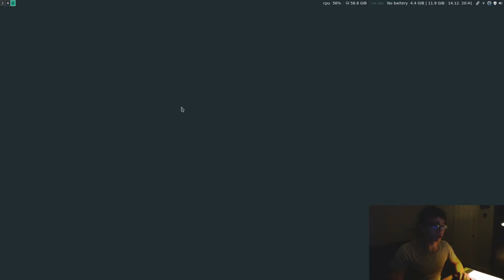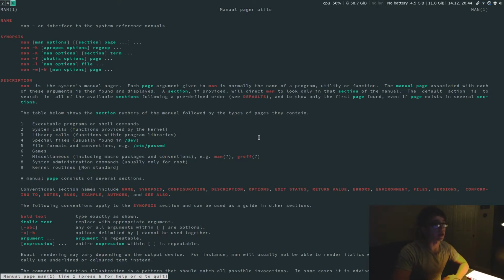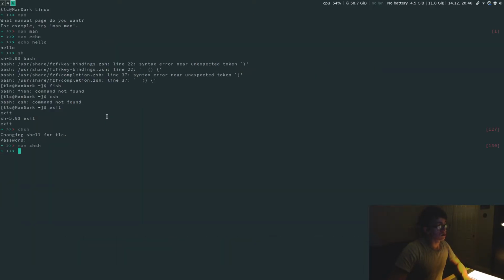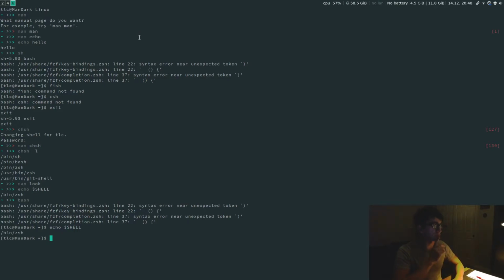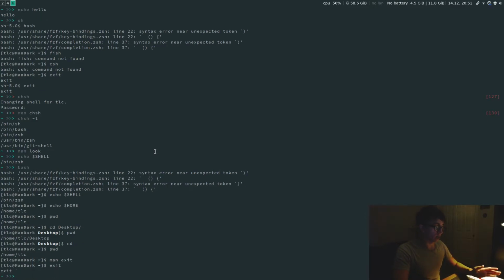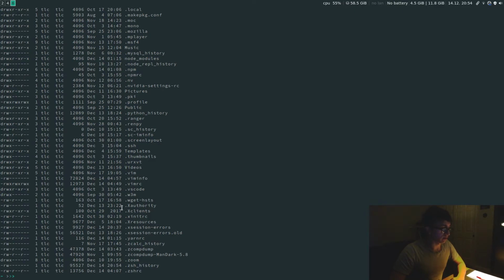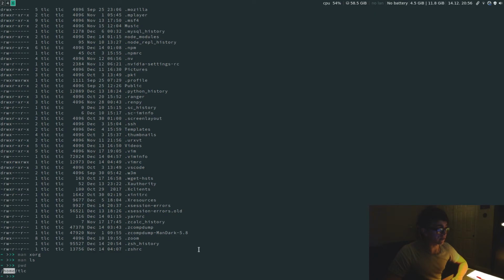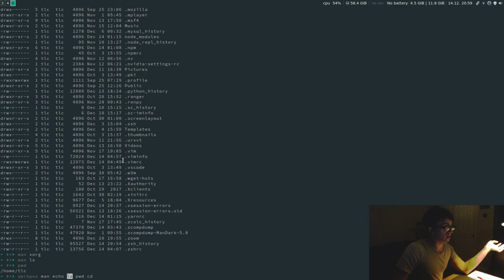Programming Fundamentals: An Introduction to The Linux Command Line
Premier video in which I begin to explain how to program computers. In this video I introduce the following terminal commands:
- man
- echo
- ls
- cd
- pwd